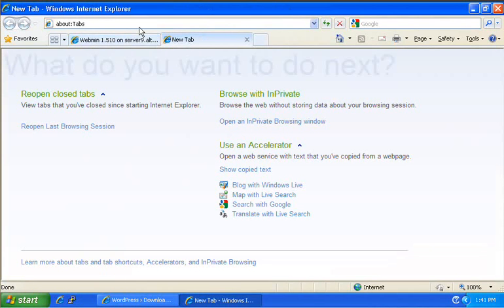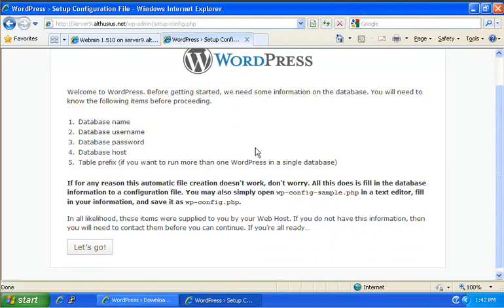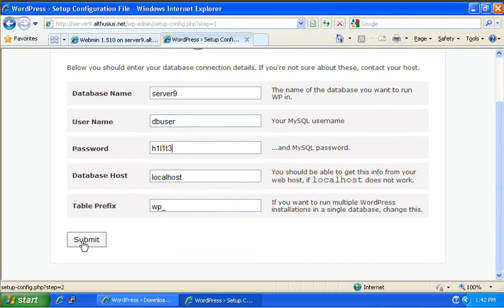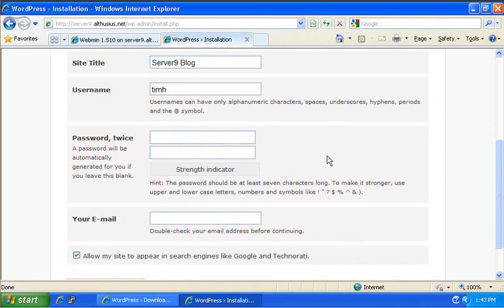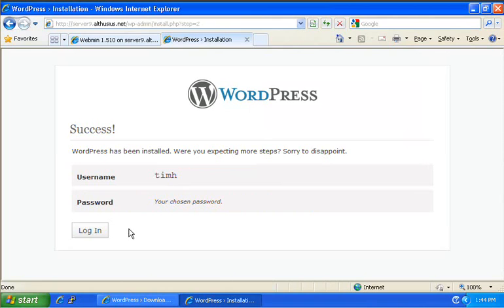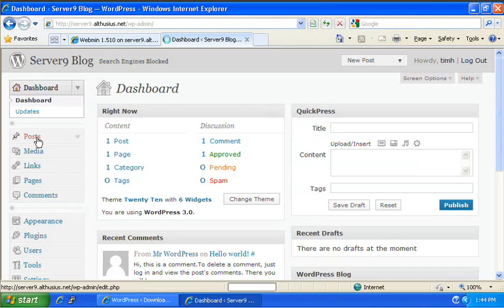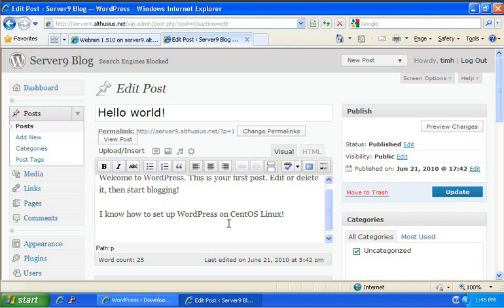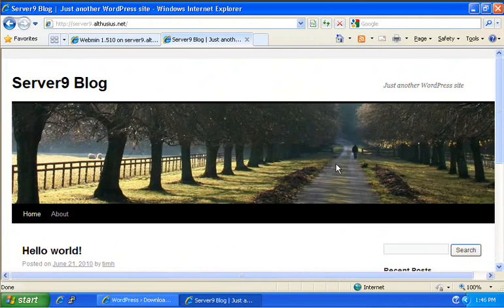Webserver install on CentOS Part 3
This is a three part series on installing Apache webserver, MySQL database, PHP, and a WordPress Blog on CentOS Linux.